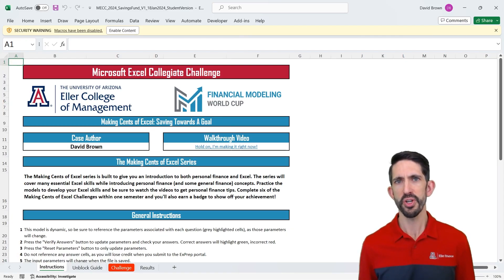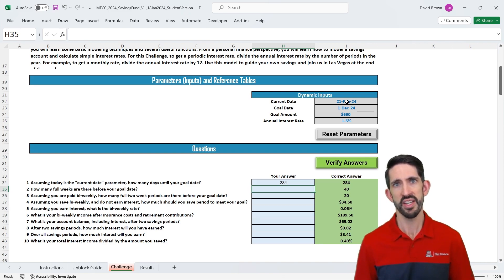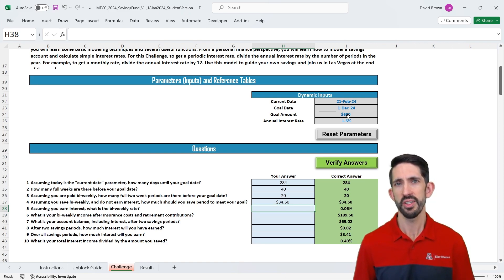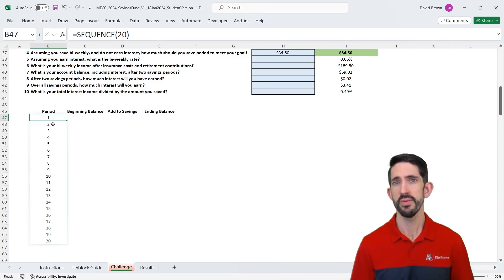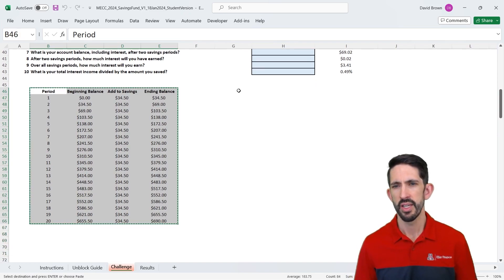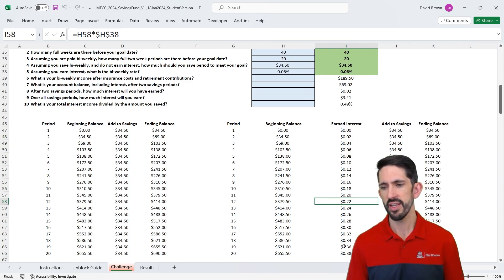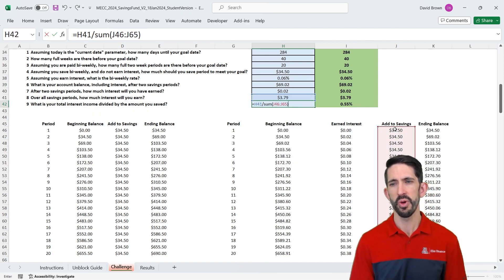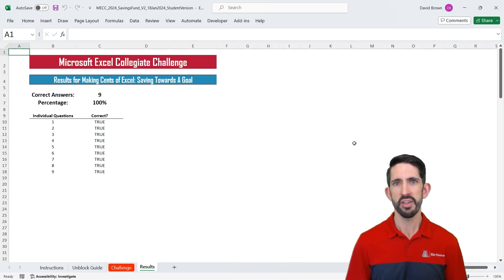MECC 2024 February Challenge: Savings Fund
Walkthrough tutorial for MECC 2024 February Challenge prepared by David Brown, an associate finance professor at the University of Arizona and founder of Microsoft Excel Collegiate Challenge.

In this tutorial, David explains how to calculate the saving amount required to meet specific saving goals in the future.

You will learn how to:
- model savings account
- calculate simple interest rates
- calculate periodic rates
- calculate monthly rates

Are you there for the first time? Sign up and get to the friendly MECC community